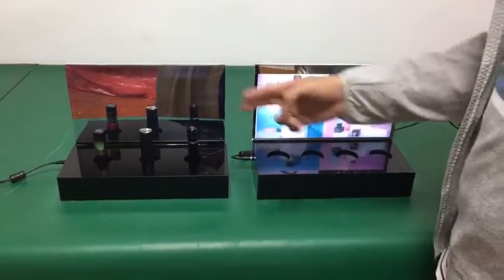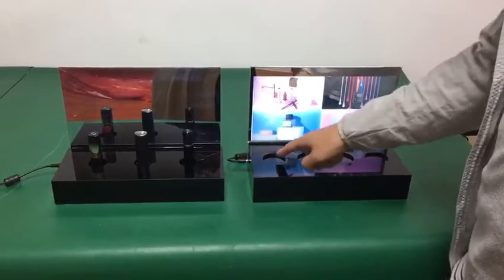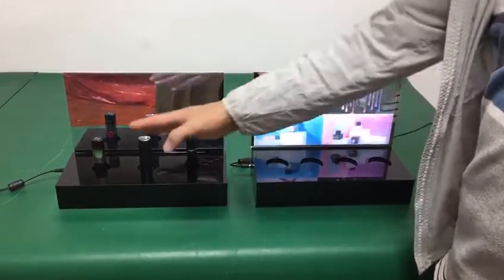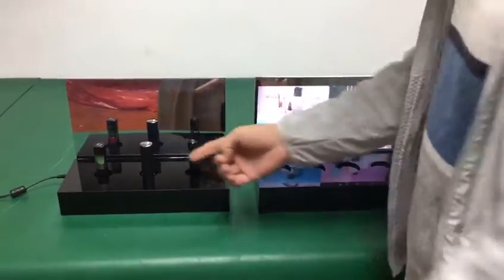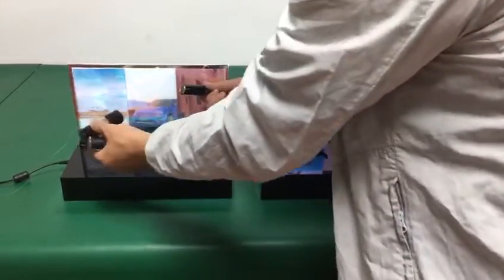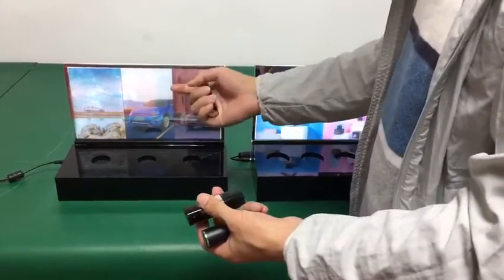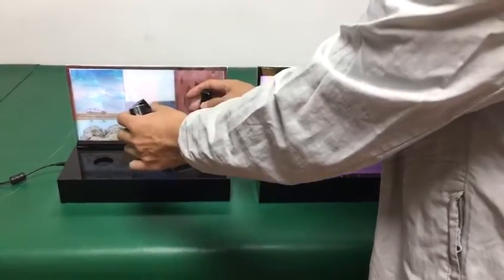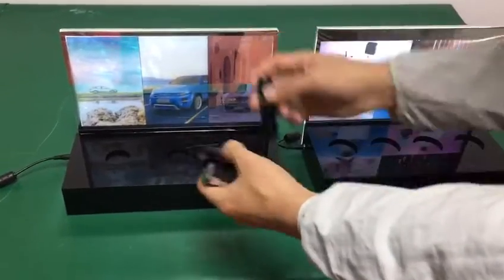INTERACTIVE LED POP DISPLAY VIDEO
For this led pansles interactive display we have 2 types, one type is the front leave 3 holes for the items display, another type is leave 4 holes for the items display, and you can chnage the way it lit method. One more thing is this display is easy to change the graphics you want to put on the front of the led panels, easy and attractive for show the ideas.